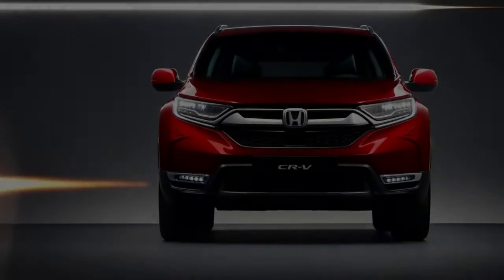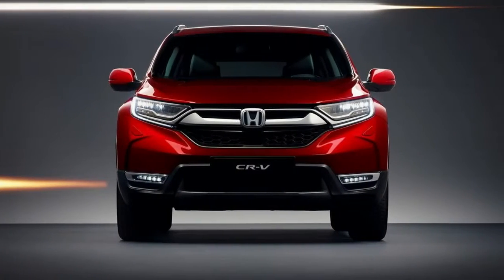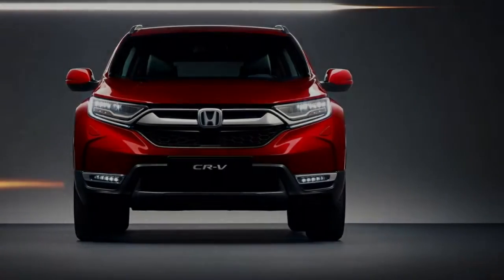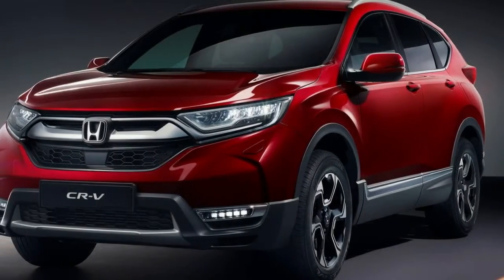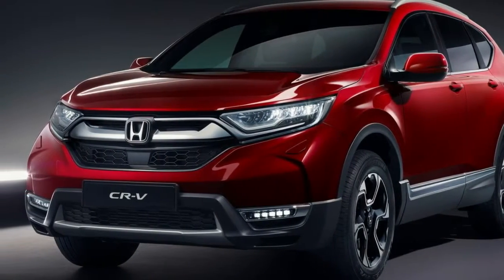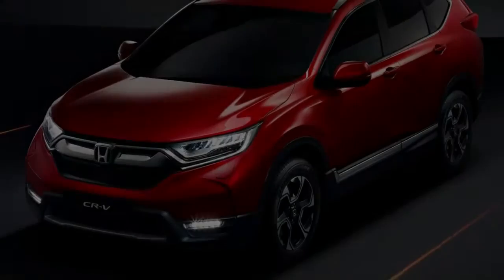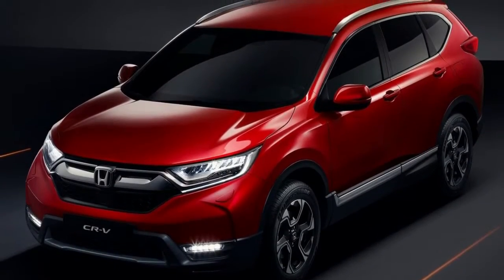NEW 2019 HONDA CR-V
The other new CR-V option, a hybrid powertrain, finally has a rough release date. New 2019 Honda CR-V. Honda announced it will go on sale in Europe in early 2019. Honda has been teasing this hybrid since last year's Shanghai auto show, and has yet to announce whether it will be available in America.

We're fairly certain it will be offered here, especially because it seems as though it uses the Accord Hybrid's 2.0-liter four-cylinder hybrid powertrain, an engine that already passes U.S.